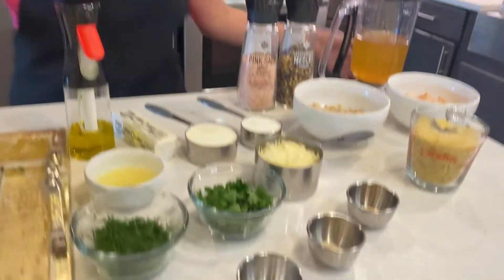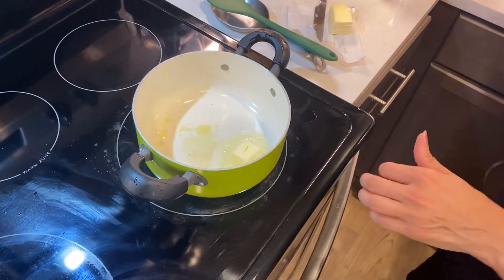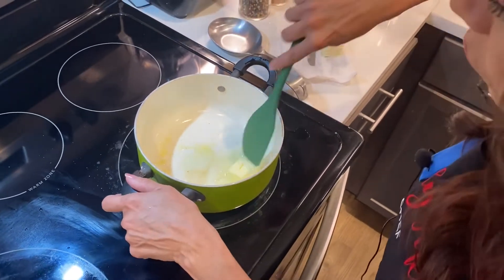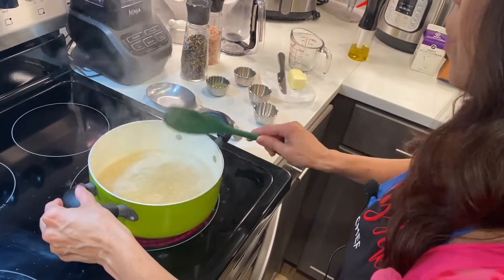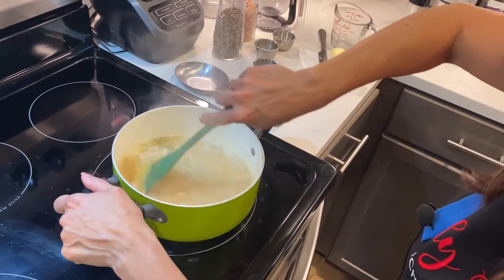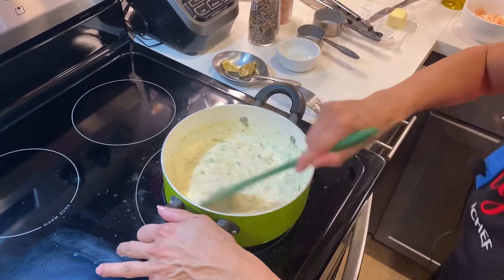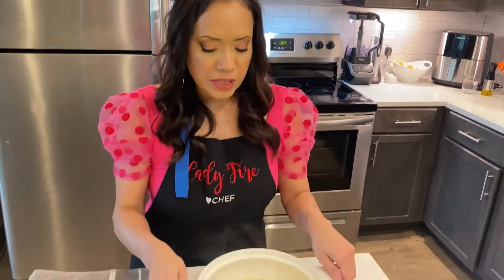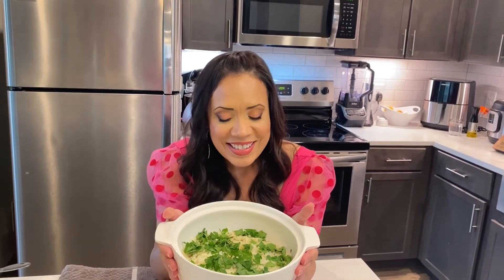How to make Pasta Alegre!…a unique creation by Chef Enit!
The “Pasta Princess” Lady Fire creates an amazing pasta recipe from scratch using orzo, clams, and shrimp. Easy recipe and step by step instructions!